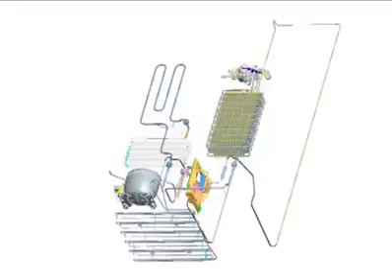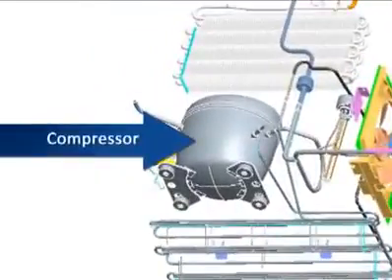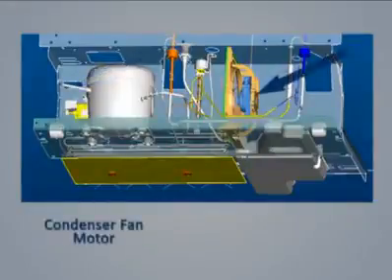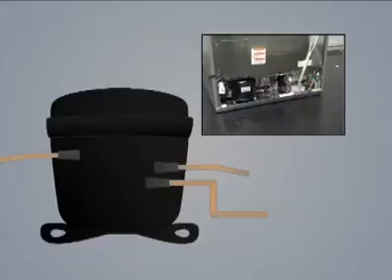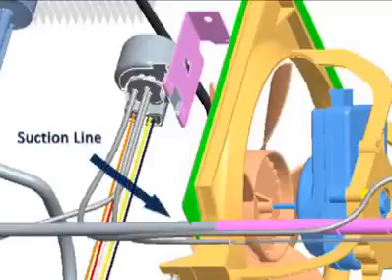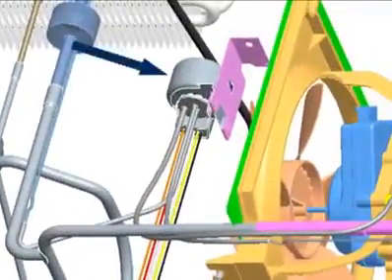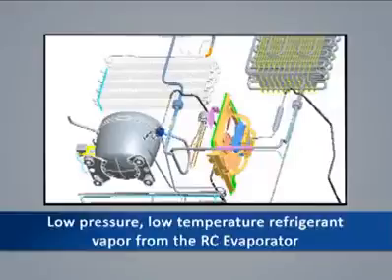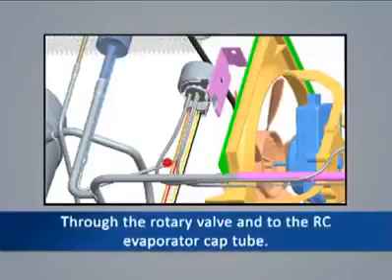TỦ LẠNH PHẦN 3 LIKE VÀ CHIA SẼ ĐỄ Tài Liệu Ngành Điện